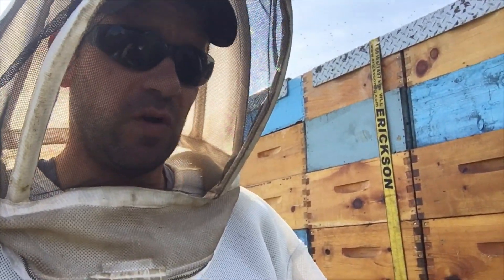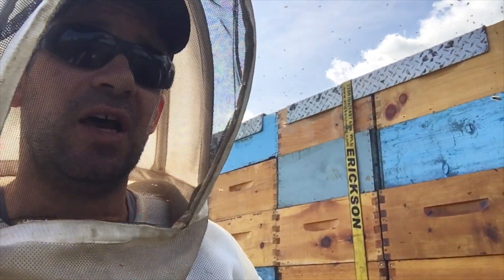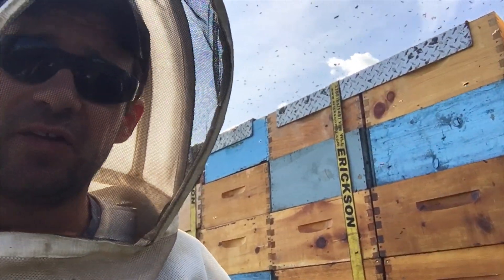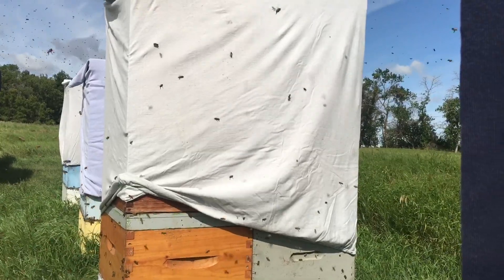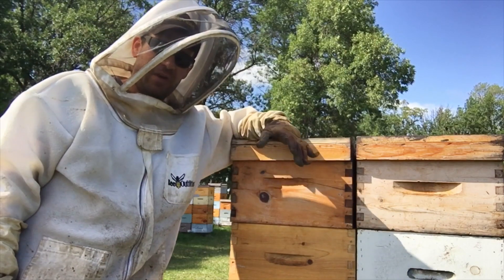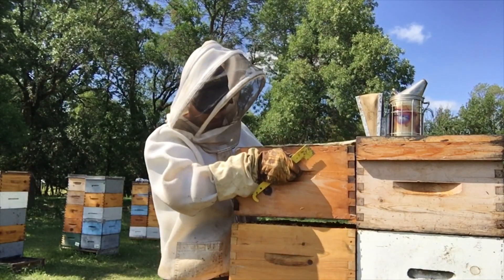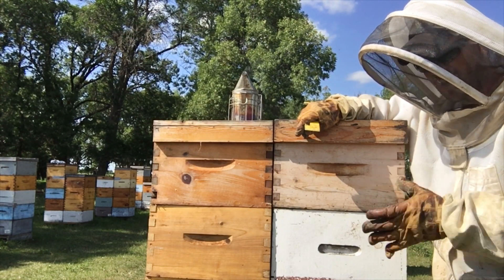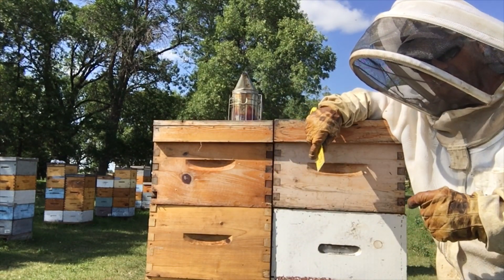Shifting Gears - 08/07/2019